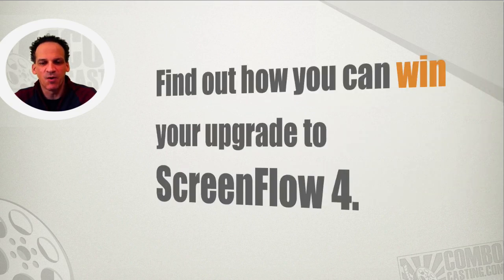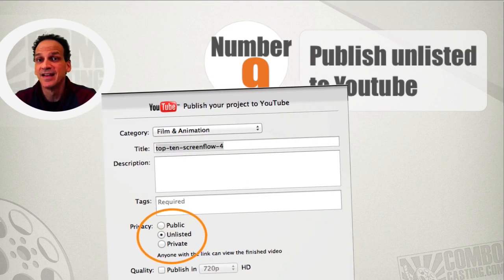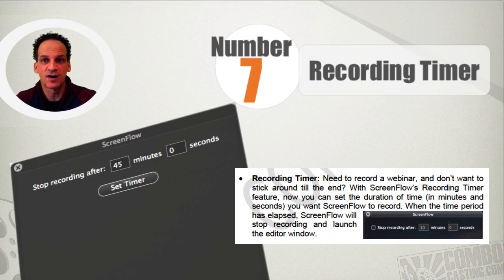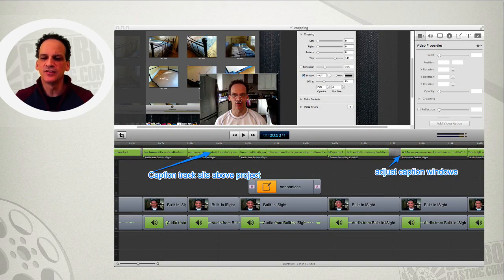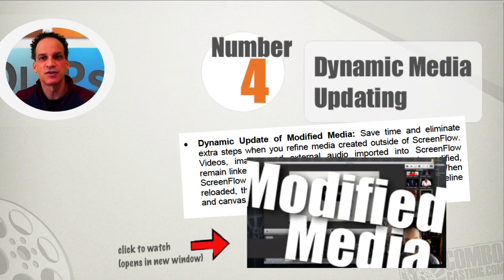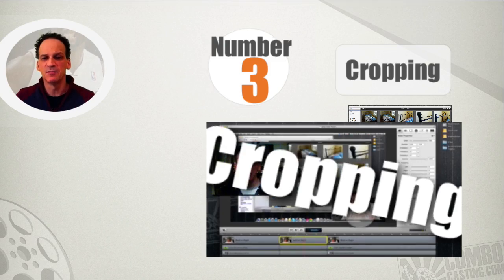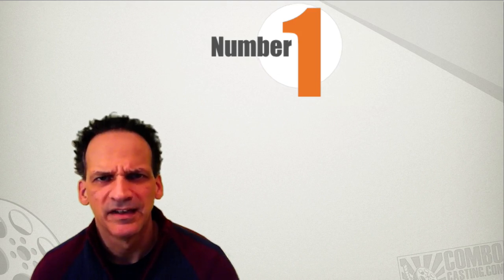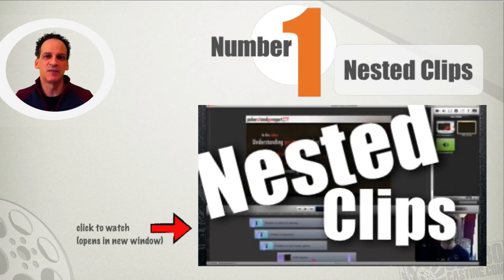Download ScreenFlow for Free - Top Ten Features of ScreenFlow 4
This video explains my top ten favorite features of ScreenFlow 4, and details a contest for current ScreenFlow owners of how they can win their ScreenFlow 4 upgrade for free. ($30 value).

1-) Write a comment HERE ON THE YOUTUBE VIDEO of at least one paragraph describing which new feature you think will be YOUR favorite in the ScreenFlow 4 upgrade.

2-) You can write as many comments as you like or is considered socially acceptable.

3-) After you write your comment HERE ON THE YOUTUBE VIDEO, tweet it (or this video) @ComboCasting via Twitter using

4-) All winners will be indicated on this same Youtube URL with my comments no later than Tuesday October 30th.

5-) You will be contacted via your Youtube account, and you must acknowledge receipt of your upgrade coupon code by replying to me by Thursday November 1st, or I will award the coupon code to someone else.